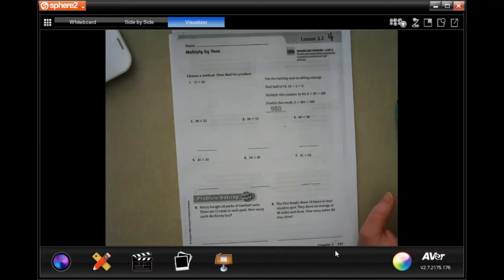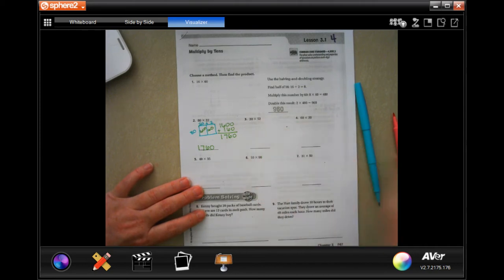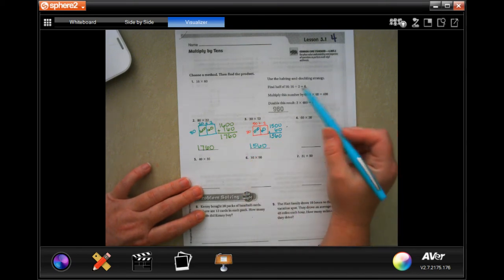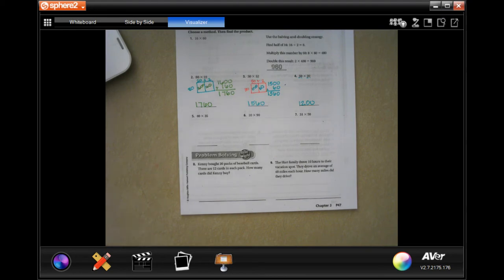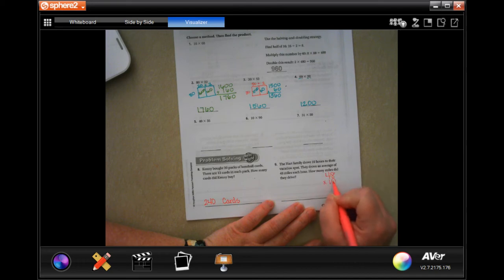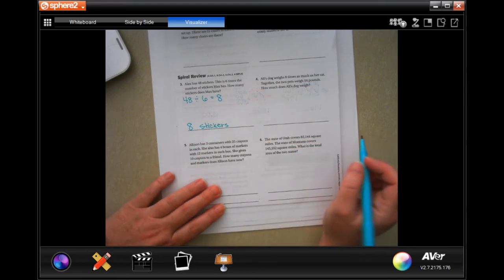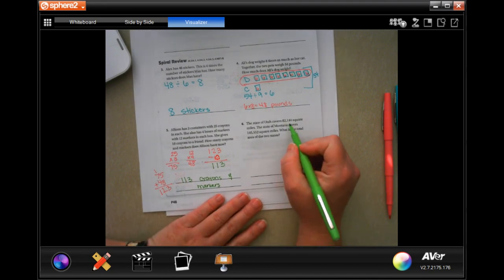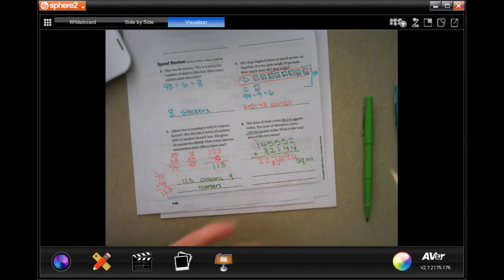4th Grade 3.1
Multiply by Tens